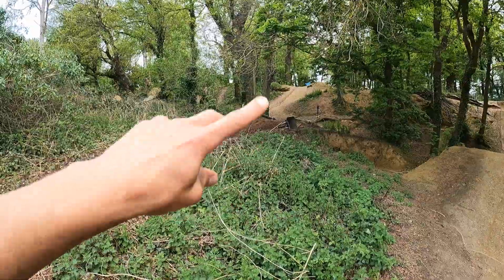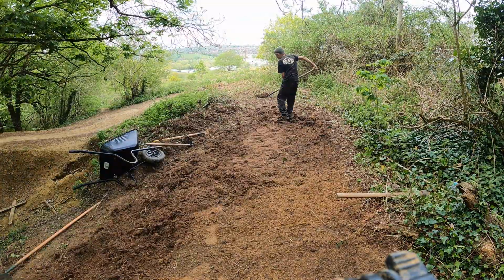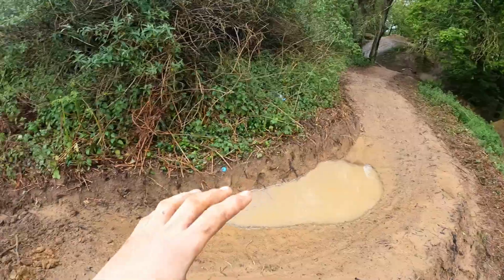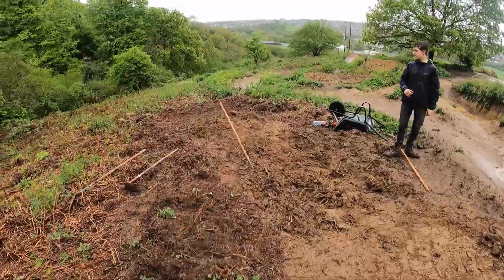Building a beginner flow trail | Rained off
In this episode we will be continuing the flow line, this will be super beginner friendly with some berms and table tops. we had some miserable weather but still made great progress massive thanks to everyone that helped.

go check out the artist down below.